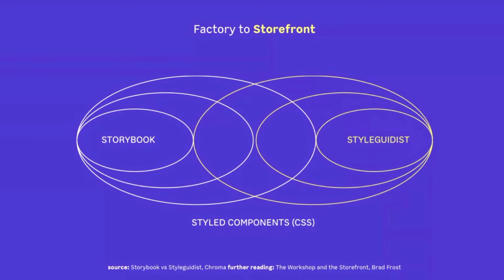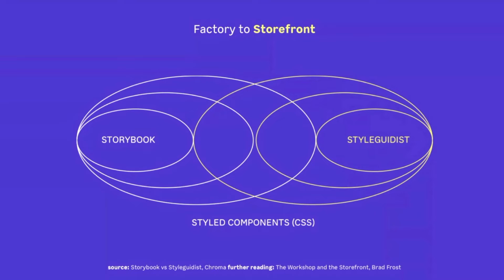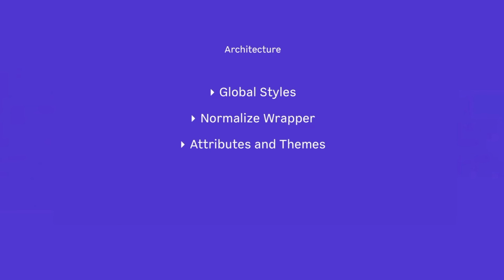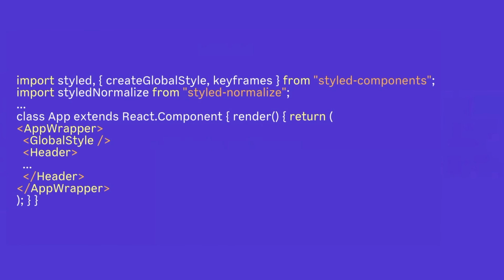Tech Weeklies - Workshop and Storefronts - 05/19 - James Stone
In this talk James will discuss his recent research and exploration of React and TypeScript tooling for building and developing design systems. He will also be sharing a starter pack that you can start playing with these technologies right away. Storybook, Syleguidist, and Styled Components will be discussed.

Presenter: James Stone